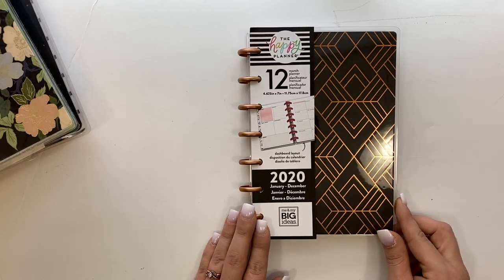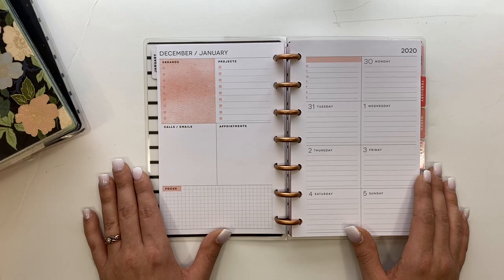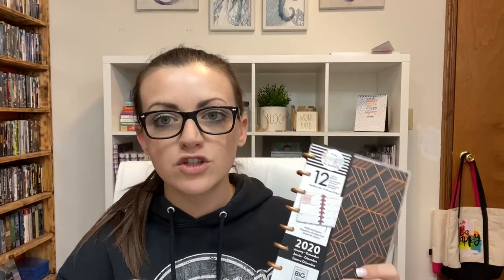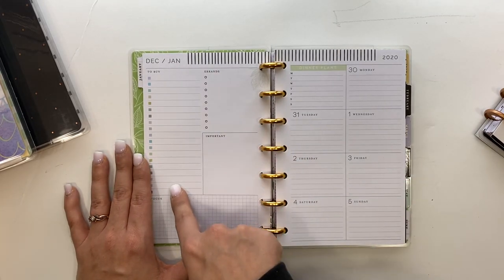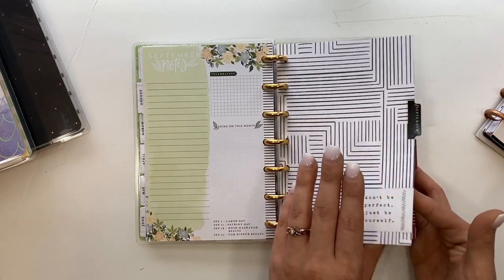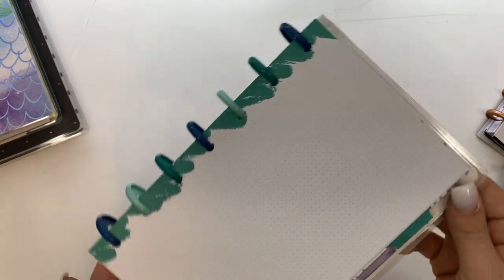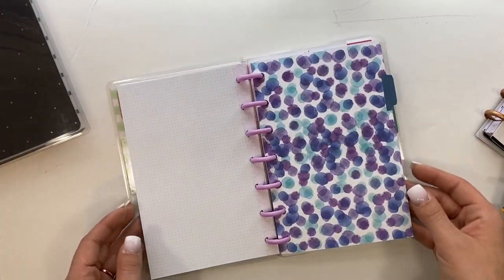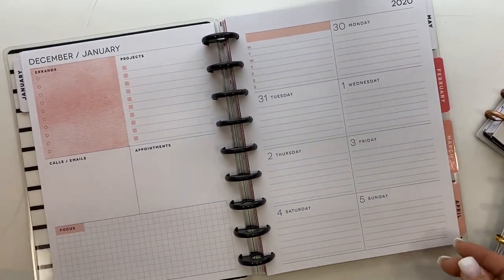2020 Planner Lineup | The Happy Planner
2020 is almost here which means it's time to dive into some new, fun planners! I can't wait to do some frankenplanning to get these gorgeous babes setup!